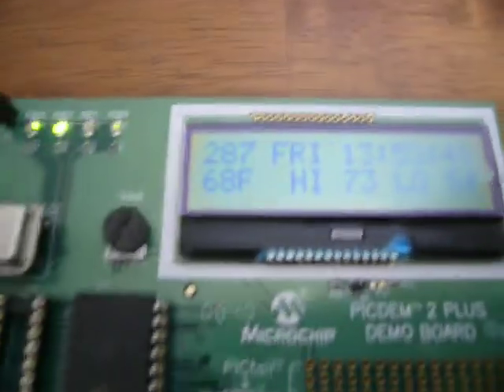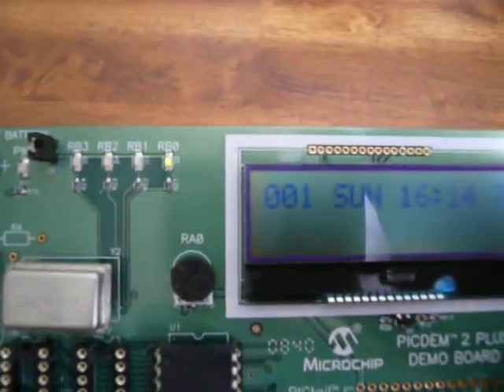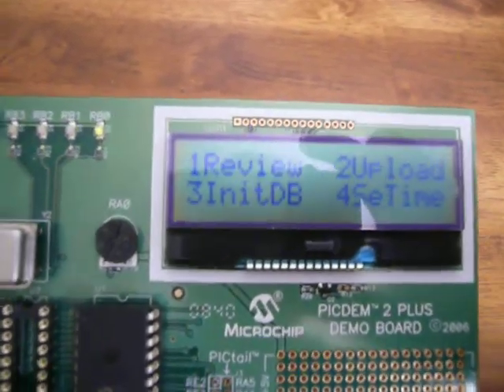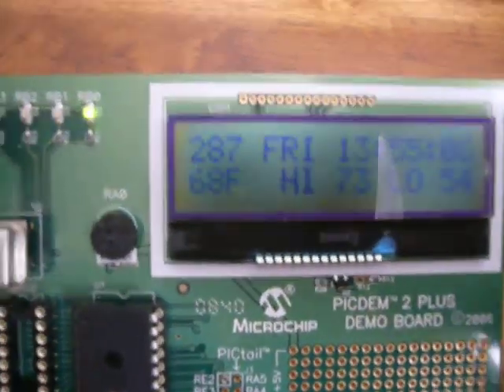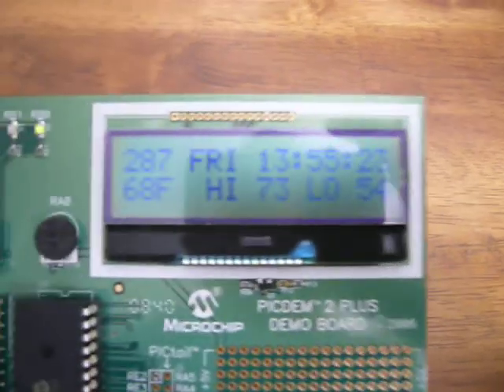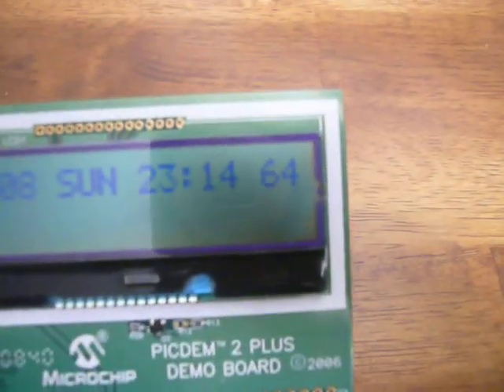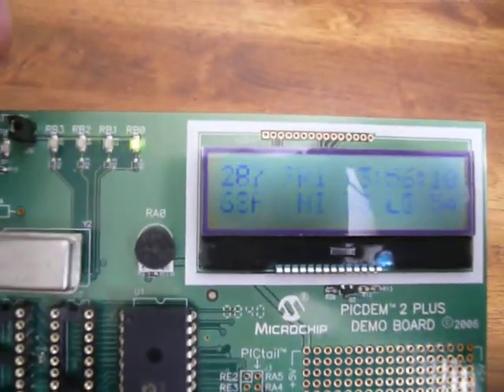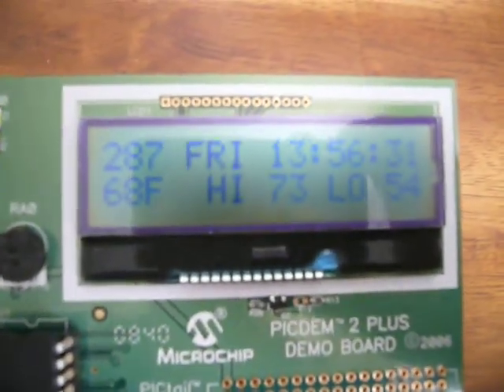pseudOS(tm) - Project 5 Demo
This video is a demonstration of the pseudOS(tm) programming methodology.
What is "pseudOS(tm)"?:
"pseudOS is a design methodology that emulates multi-tasking functionality at the application level."
This demo simulates a multi-tasking  RTOS application by performing the following functions (pseudo-tasks) "simultaneously":
1. High-priority processing functions are simulated by the LEDs displaying different outputs (counting, zig-zag, in-out and all flashing).
2. States are automatically  transitioned every 5 seconds.
3. An additional "task" modulates the LED outputs at 33 Hz during the counting and all-flashing states.
4. Potentiometer settings instantly change count and sequence rates.
5. Accurately tracks day & time programmatically (w/o real-time clock),
6. Updates the display once a second,
7. Manages multiple user-selected displays,
8. Logs & timestamps temperature once an hour to external I2C EEPROM,
9. Formats and uploads database reports to a PC via RS-232 on demand,
10. User settable day & time interface,
11. Continuously tracks & displays overall max and min temperature,
12. Allows user to step forwards and backwards through database records,
13. 30-sec watchdog timer for LEDs (functions continue, but w/o display) ,
14. 10-sec watchdog timer for display states (reverts to main display),
15 Musical PWM sequence at start-up and database reset
16. Reliable/instant response to key press at all times
17. Key debouncing without delays
18. Average duty cycle at 16Mhz is approximately 5%!  Approximate program & data memory usage: 40%.  Lots of room to grow in both memory resources and bandwidth overhead!
More info at www_boatnerconsulting_com